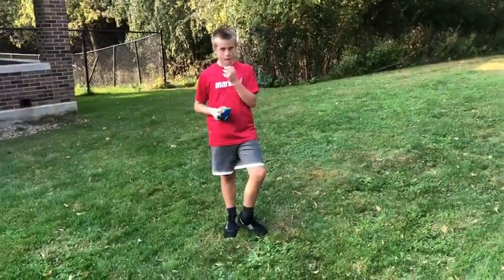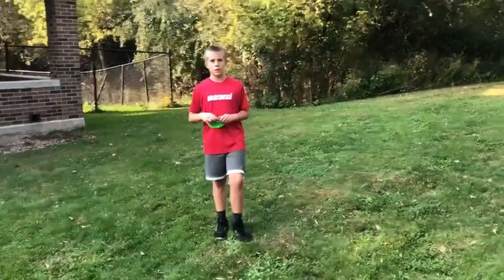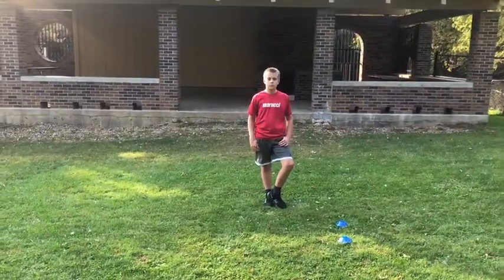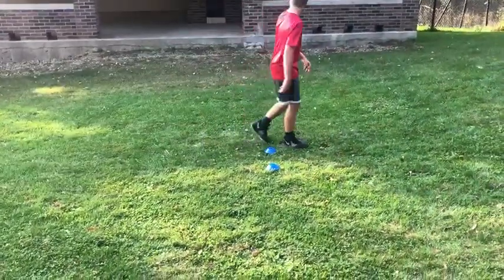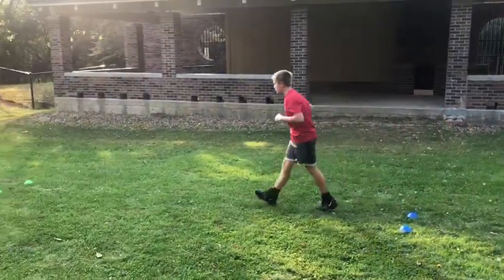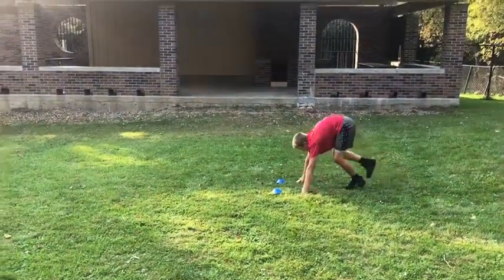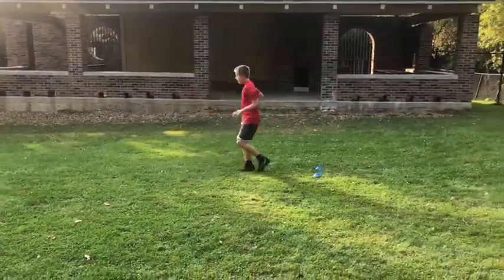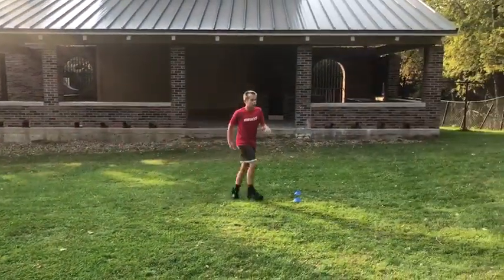WEEK 5 PE DISTANCE LEARNING 3-5